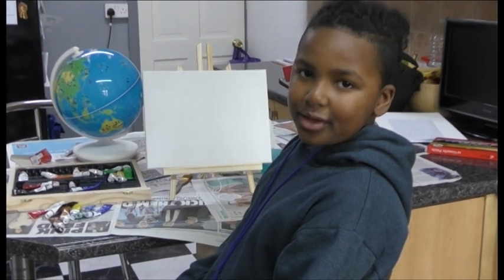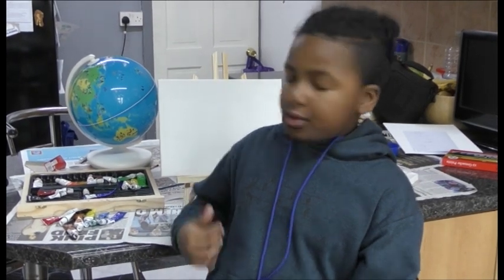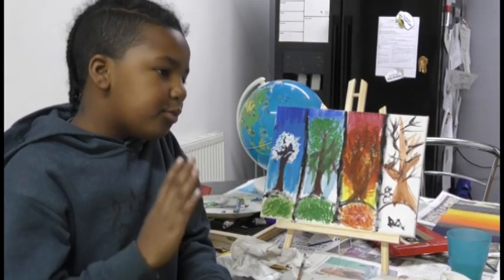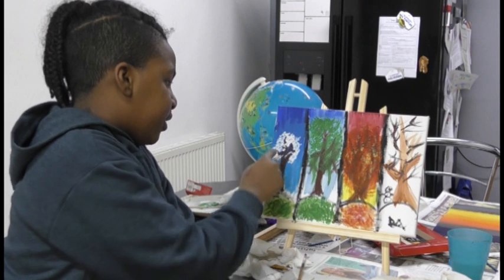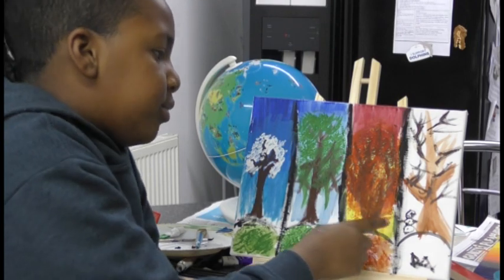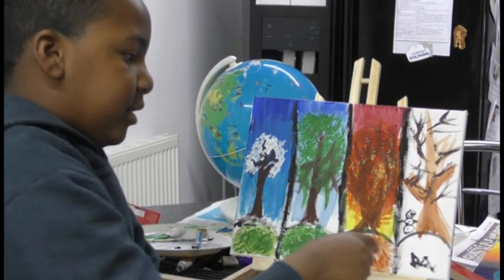Four Seasons Painting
24) Four Seasons Painting
You may also want to watch